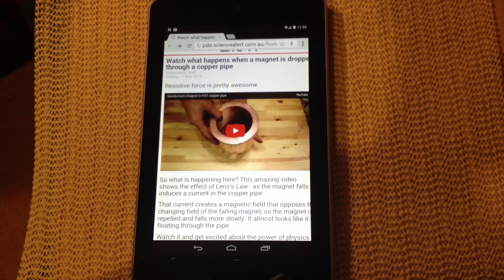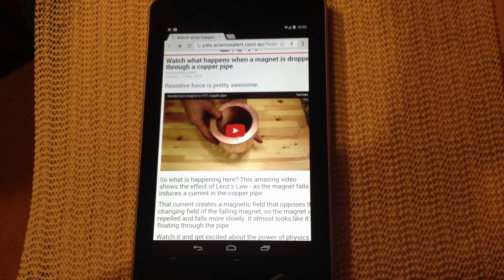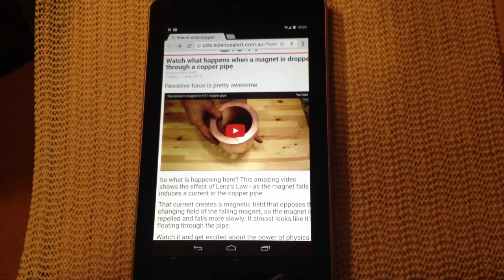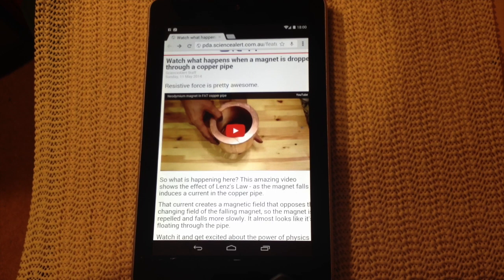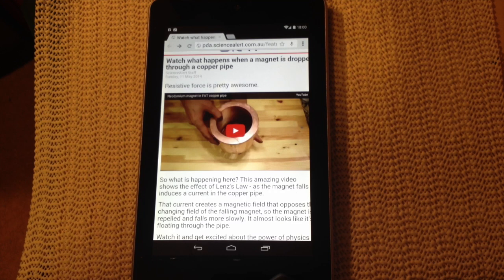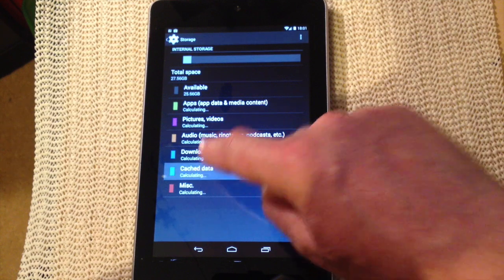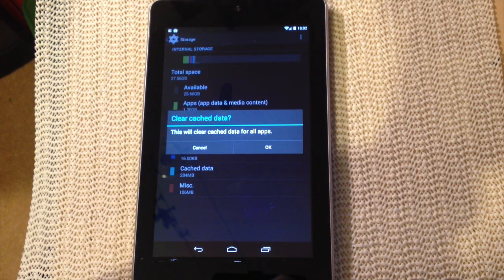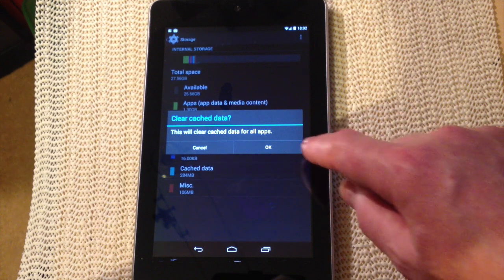Solving Android Browser Problem - ClearIng The Cache Via Software - Nexus 7 Cache Clearing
If this video helps you can buy @fixed1t a coffee Thx.

This video is about Solving Android Browser Problem where web pages won't open properly, crash and/or refuse to play videos. This fix is about ClearIng The Cache Via Software in the control panel. I've used the Nexus 7 but it applies to other Android devices.